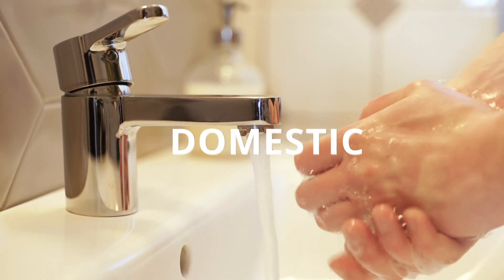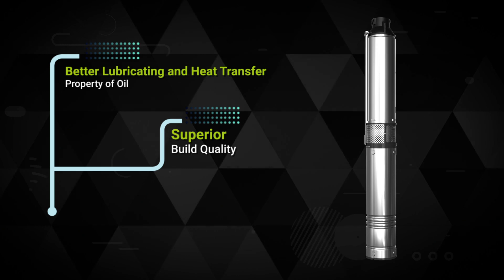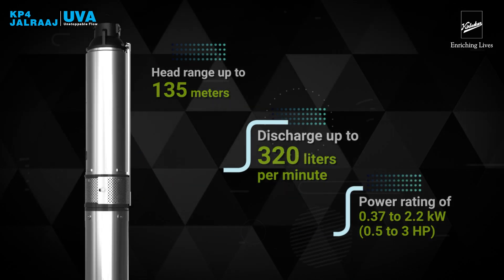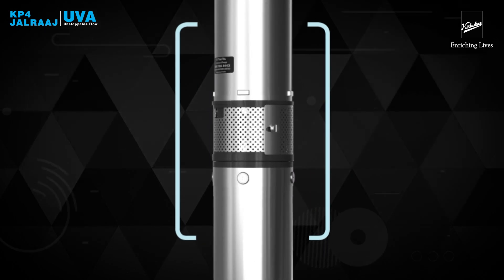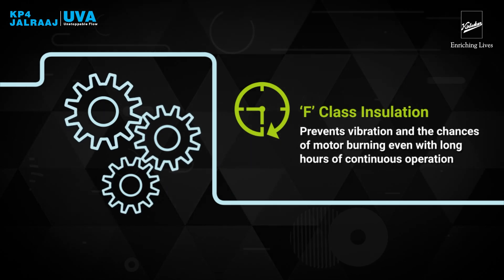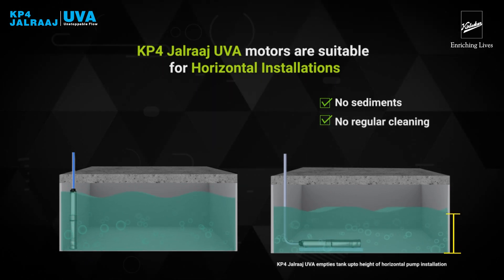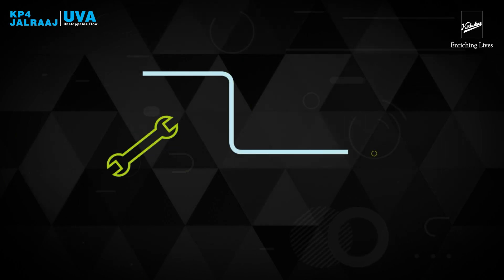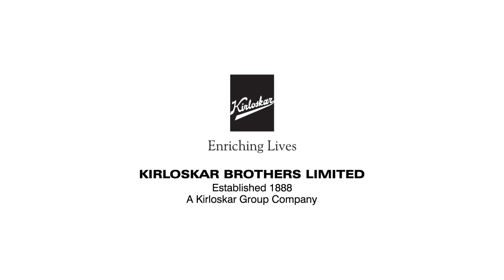KP4 Jalraaj - 10 cm Borewell Submersible Pump by Kirloskar Brothers Limited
Kirloskar Brothers Limited has recently launched a new product in its wide range of Submersible Pumps, the KP4 Jalraaj in the UVA series. This oil-cooled 10 cm Borewell Submersible Pump KP4 Jalraaj comes with high efficiency and energy-saving design that ensures high output with less power consumption. The KP4 Jalraaj is useful for a wide range of applications like Domestic and community water supply, Water supply for high rise building
 Gardening and small farm irrigation, Construction site, Groundwater supply to waterworks and many more.

Its advanced sand fighter design offers better protection against the sand. It comes with International standard Nema coupling and dynamically balanced rotating parts, ensuring lesser vibrations and longer, trouble-free operation. It operates on a wide voltage range of 150 to 240 volts, preventing motor burning. The pump is constructed with special grade engineering materials. Its lightweight and compact design ensure ease of handling and installation. With a minimal drop in efficiency during the entire operating range, resulting in lower operating costs, the pump construction is suited to operate in the horizontal position and comes with a complete warranty against horizontal installation.  For product enquiry call on our Toll-Free No. 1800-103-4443.